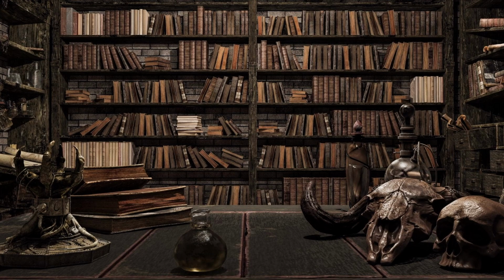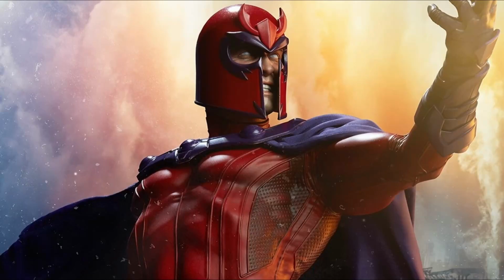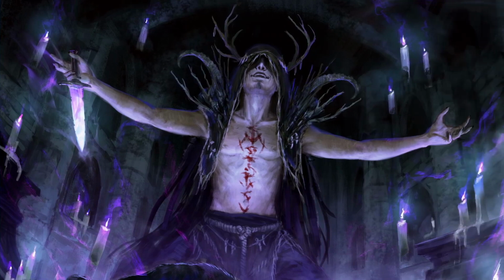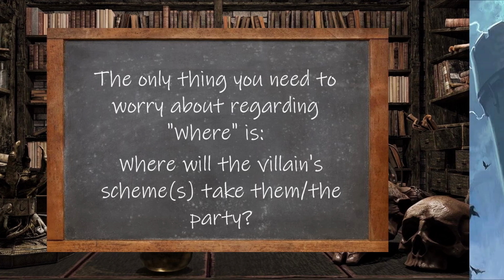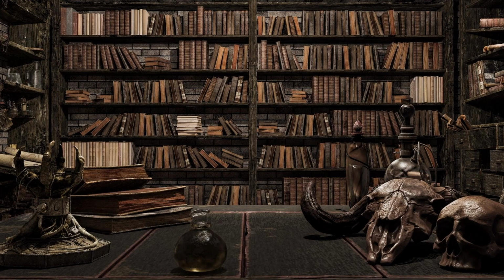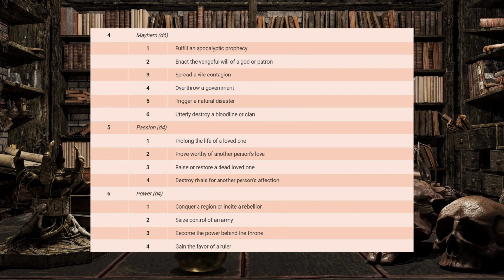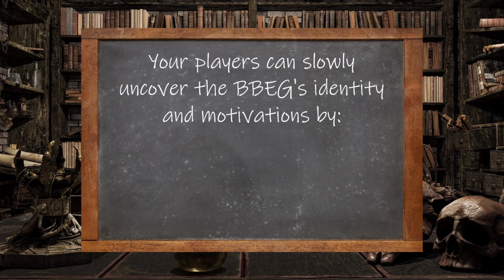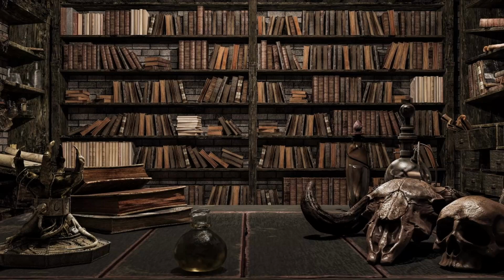What Makes a Good D&D Villain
Join Bill as he uses the sourcebooks to find the parts needed to build a good D&D villain for your next campaign

Next week, we slither back to breaking down monsters with another traditional D&D monster

To learn more about D&D, check out the Altrole Discord server

Timestamps:
0:00 - Introduction
1:03 - Defining a Villain
2:23 - Types of Villains
6:45 - How to Make a Villain (Officially)
10:42 - Building a Villain Together
15:39 - Revealing Your Villain
18:29 - Conclusion